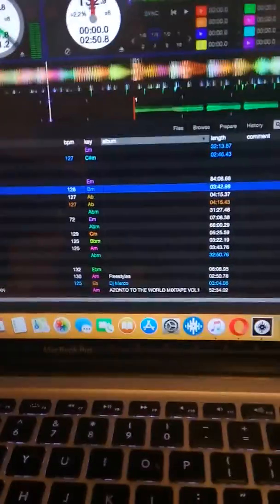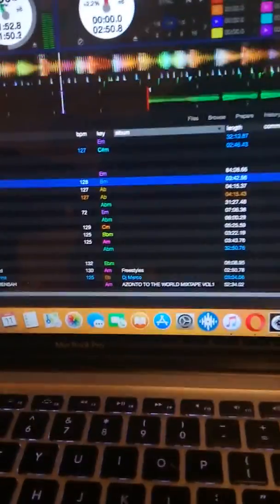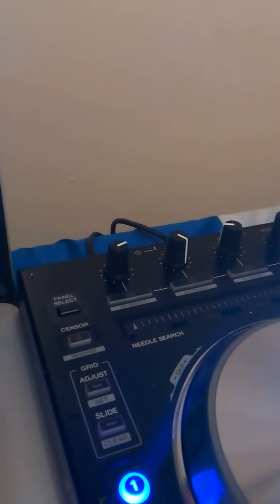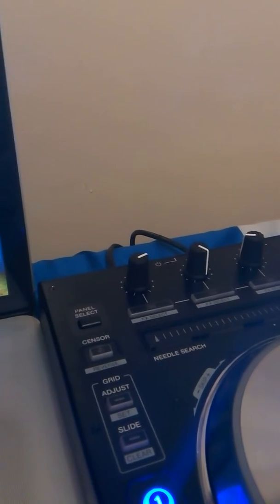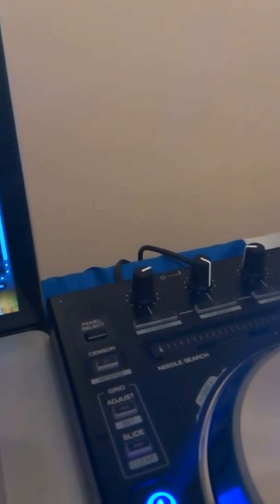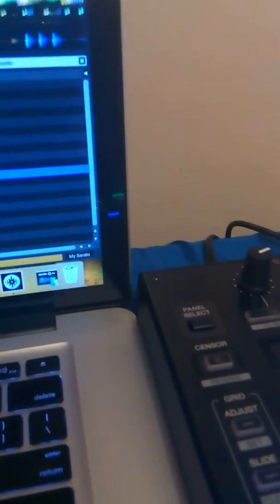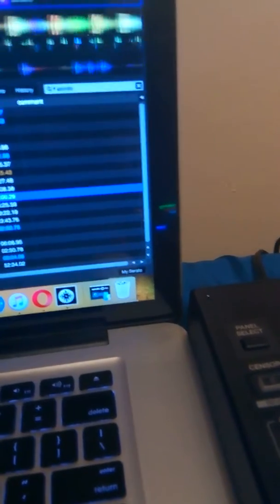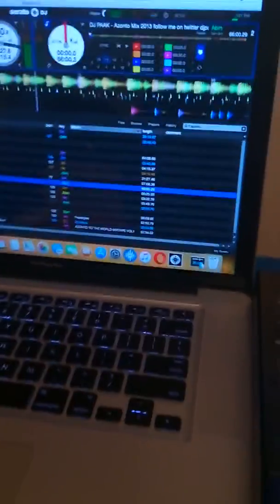DJ sadik mix Haitian 🇭🇹🇭🇹🇭🇹💯